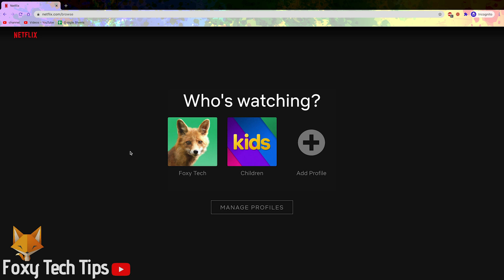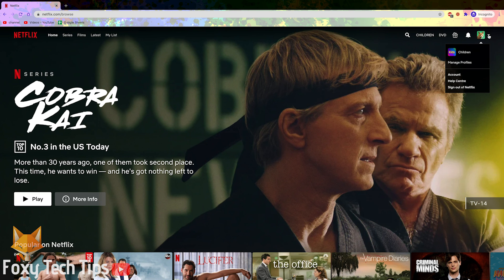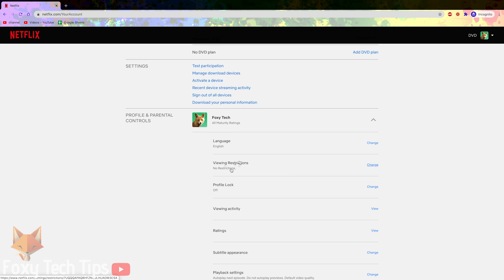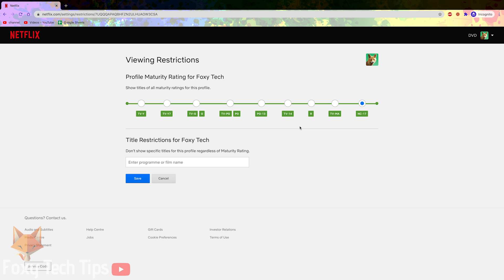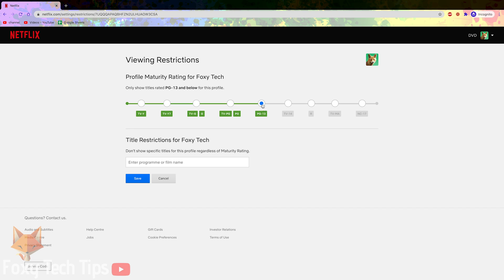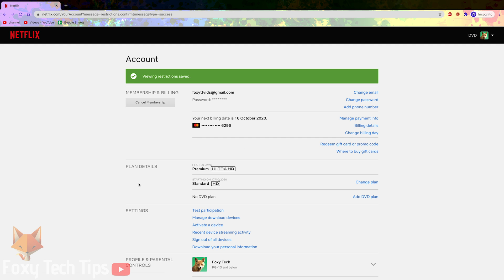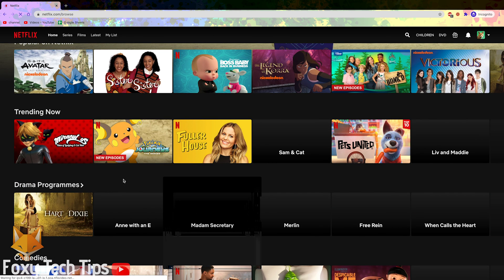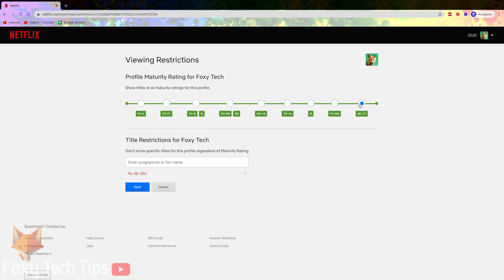How To Change Age Restriction Settings on Netflix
Easy to follow tutorial on changing the age restriction settings for your user profiles on your Netflix account! I'll show you how to edit which maturity ratings user profiles are allowed to access on your Netflix account! Learn how to change age restriction settings on Netflix now!

Steps:

- Start by signing into any user profile on Netflix, it doesn’t have to be the one you want to change.

- On the browse page of netflix hover over your profile icon at the top right and then select ‘account’.

- On your account page, go to the profile and parental controls section and expand the profile that you want to edit.

- Click the ‘change’ button next to where it says ‘viewing restrictions’.

- You’ll now need to enter your netflix account password to continue.

- You can now change the viewing age restrictions for this profile. You can select a rating such as PG-13 or R. If you choose PG-13, that user will only be able to access PG-13 content and below.

- You can also enter the names of specific programs that you want to prevent that user profile from seeing as well.

- Be sure to hit save once you’re done here.

- Now I have changed the age restrictions on that profile. If we go back to the browse page we’ll see that the content being shown has updated.

- You can change back to allow all content unrestricted by going back to the age restriction settings and selecting the NC-17 maturity rating and then hitting save.